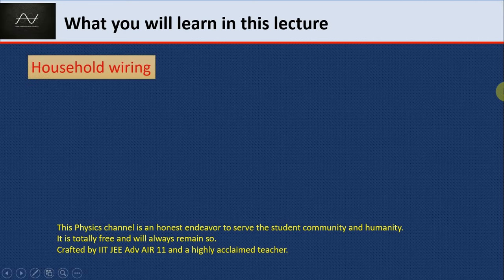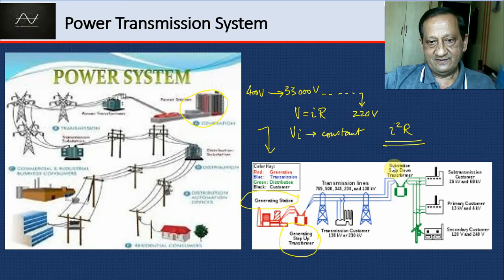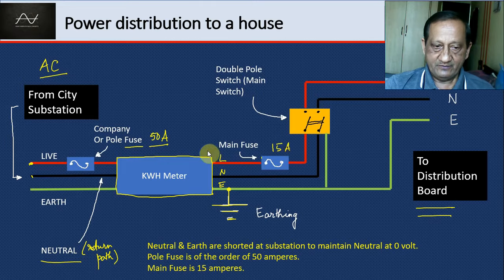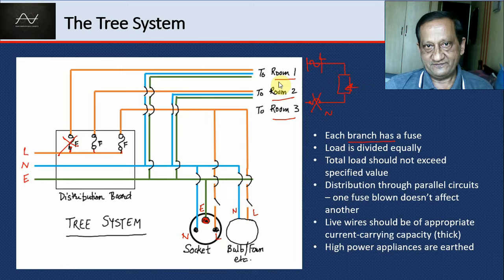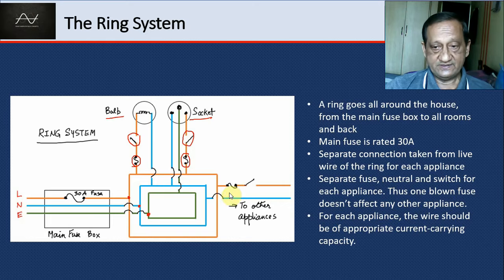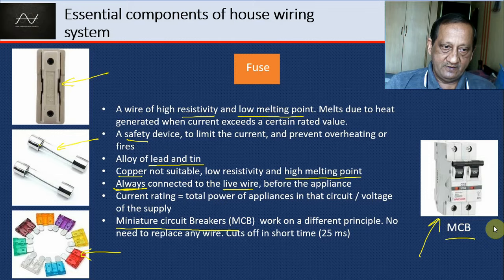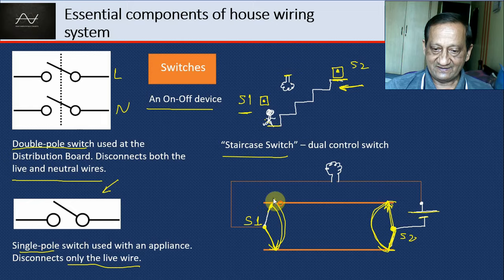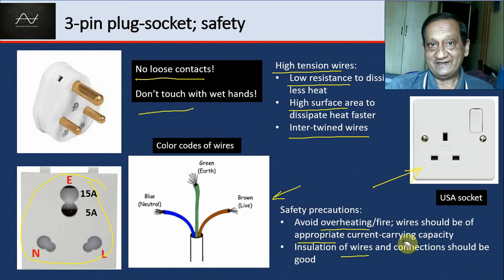Std. X Lecture 17: Current Electricity | Household Wiring | Tree and Ring System | Earthing | Safety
Electricity is a great source of energy - but can become a monster if not used properly. Learn everything about household wiring systems whose objective is to distribute load evenly, conveniently and most important, safely. Learn the advantages and disadvantages of the two systems used - Tree and Ring. Familiarize yourself with all the components used in a wiring system and how earthing provides safety and protection from electrical shocks.

Timestamps:
00:00 Introduction
00:42 Power Transmission System
03:53 Power distribution to house
08:05 Tree system
13:25 Ring system
16:23 Components of wiring system
21:42 Earthing
23:16 3-pin plug-socket

📘 What you will learn in this lecture:
✔️ How power is transmitted over long distances
✔️ Household wiring system - Tree and Ring
✔️ Advantages and Disadvantages of the above systems
✔️ Components of wiring system
✔️ What is Earthing and how it provides safety

Here is the assignment on the full Current Electricity chapter. Do it before proceeding to the next lecture.

Cover the entire course in sequence i.e. Lecture 1, 2, 3… Go through every lecture fully, pause when you want to think or solve the given problem, rewind if necessary. For revision, run the video at a faster speed. Most importantly, post your questions or doubts in the Comment box. They will be answered directly by Anup Varma, no delegation, no use of AI, no use of bot.

This lecture and the entire course are truly world-class. Crafted by IIT AIR 11 and one of the most acclaimed teachers in India, a teacher rated as one of the best at Byju’s and Vedantu where he worked for 8 years. The teacher, Anup Varma, brings his knowledge and experience to create the most compelling videos that combine depth with fun. His lectures are unique and unparalleled in their depth, approach and style. Thousands of students have benefited from his teaching. When you learn from the topper, it is a different experience. Your learning curve goes exponential.

The key benefit to students is that they build a solid conceptual understanding, higher-order analytical thinking skills and problem-solving skills.

Further, the courses are comprehensive. In order to do extremely well in class and Boards for Std. IX and X, you don’t need any other course material or book or notes.

Learn from the Best Physics Teacher who makes Physics easy, logical, and fun!

Also, join his whatsapp channel to receive updates and announcements, viz. next livestream schedule.